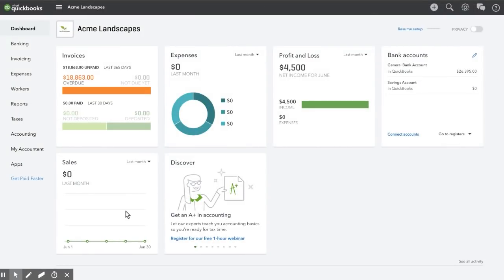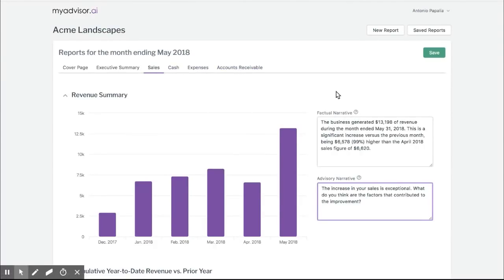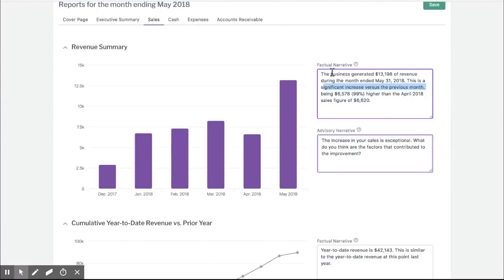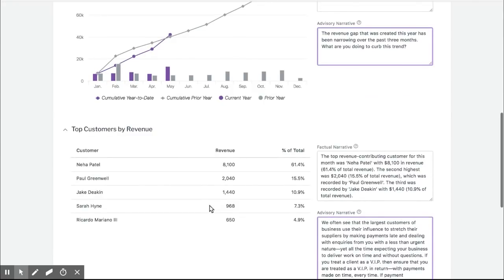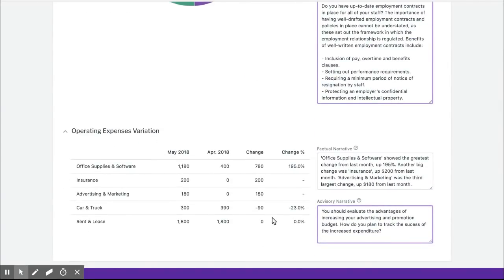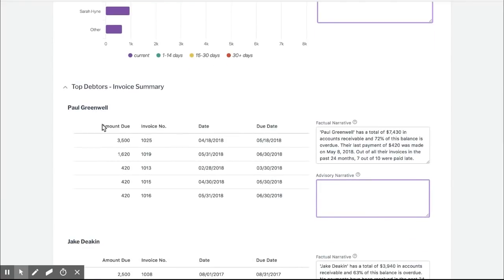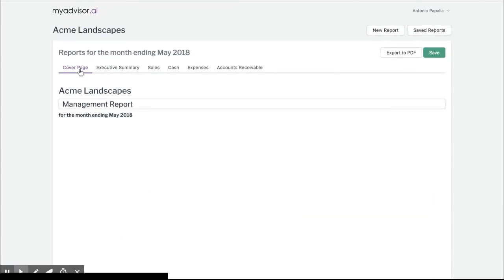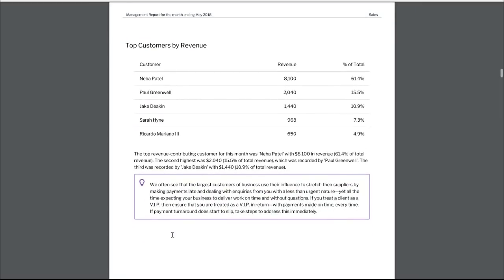Overview of myadviser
What is myadvisor and how does it create beautiful management reports, customised for your clients, in seconds.

Overview of the problem solved by myadvisor and demo of myadvisor.